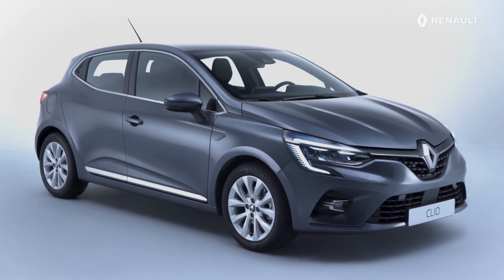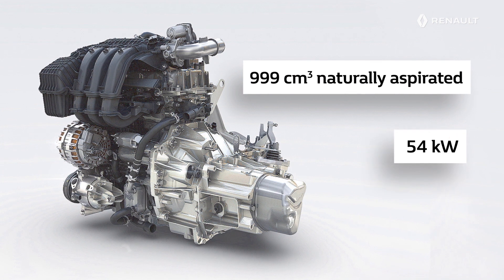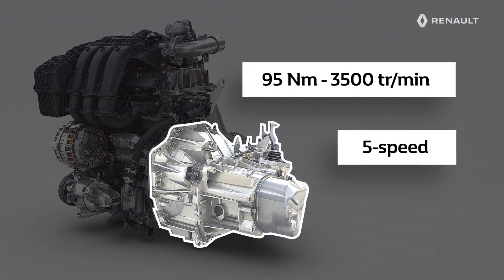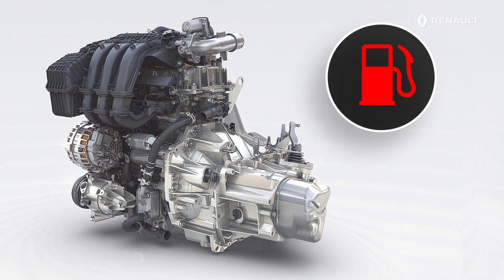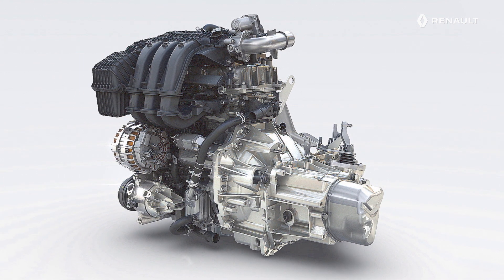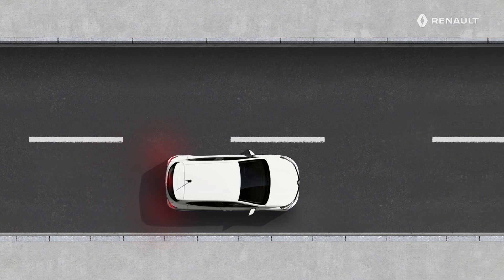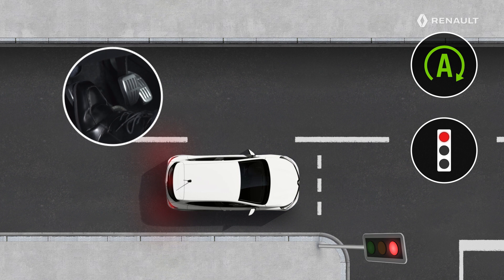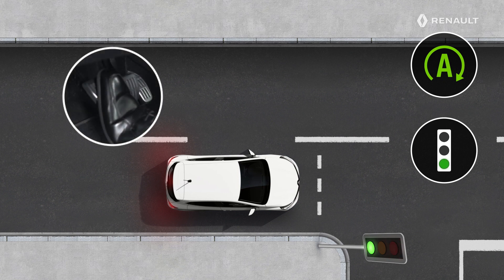THE 1.0 SCE 75 PETROL ENGINE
New Renault Clio [ENG]